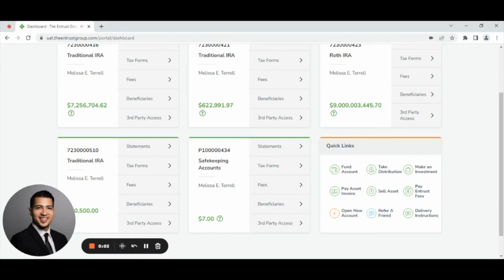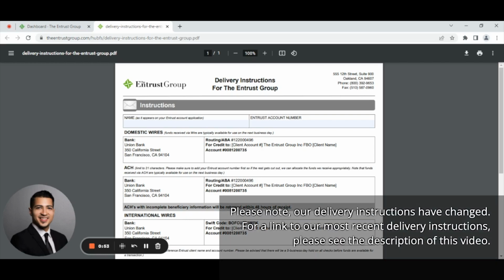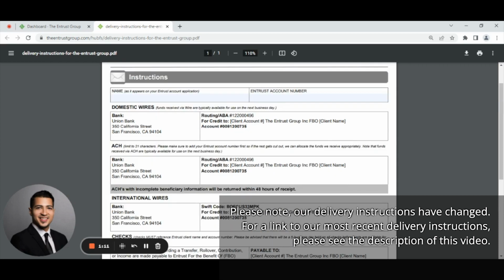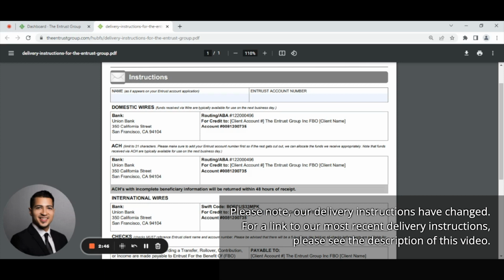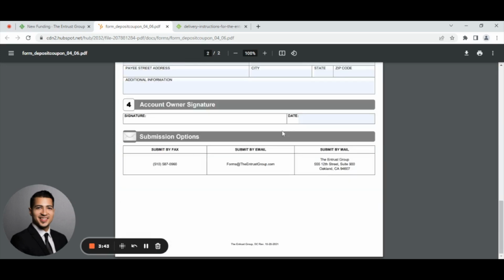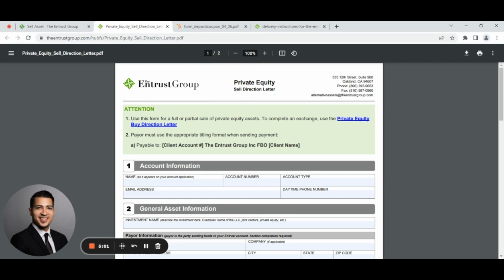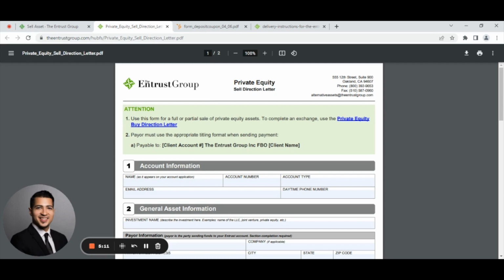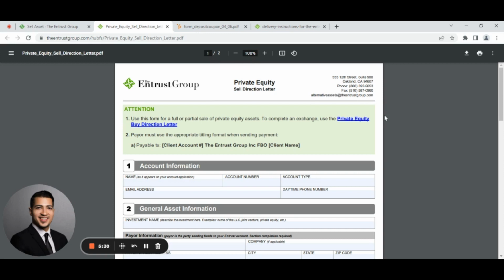Entrust Client Tutorial - How to Send Funds from an Investment to Your Entrust Account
Stop by the Entrust Client Portal, where you can do everything from making an investment to requesting your required minimum distribution and basics like checking your account balance or paying outstanding invoices.

This video will show you how to send funds from an investment to your Entrust account in the Entrust Client Portal.